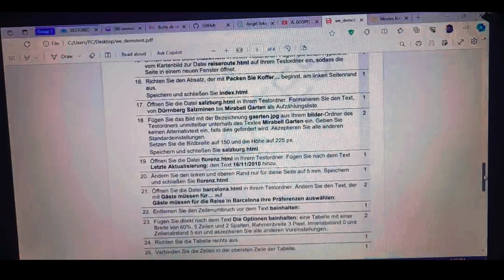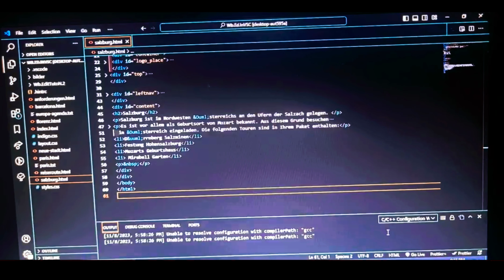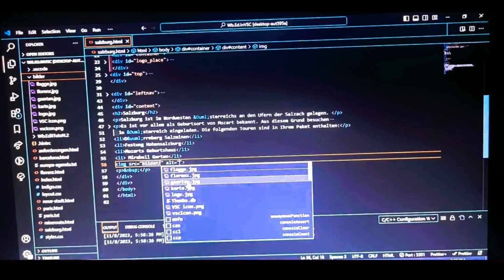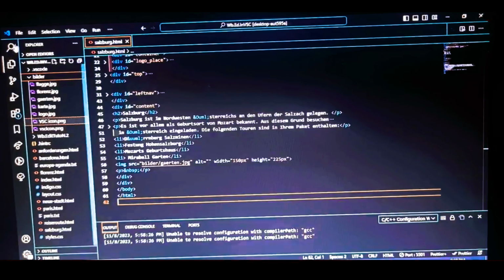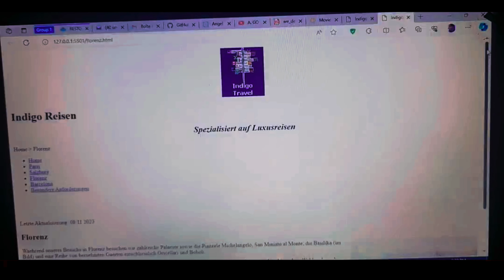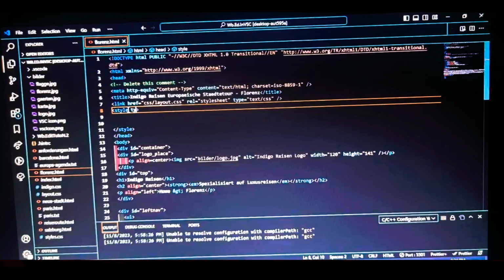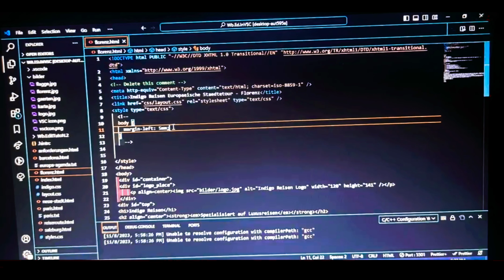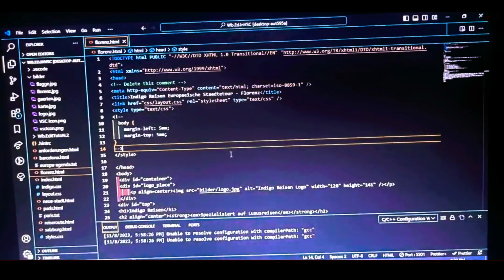Trilingual ECDL E-Learn. Tuto. Web Editing /VSC N.1:4 Practice in German, English, French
Web Editing with Visual Studio Code, German practice with the files from Icdl.org and i give  you an easy Keywords English & French Translation of the questions. Let's move on with The Demo Test of 32 questions.Today we perform the practice part, questions N.18,19,20

Get my 1st Trilingual Paperback Book & E-Book called: Love's Divine Journey